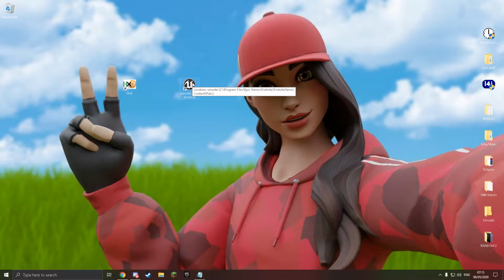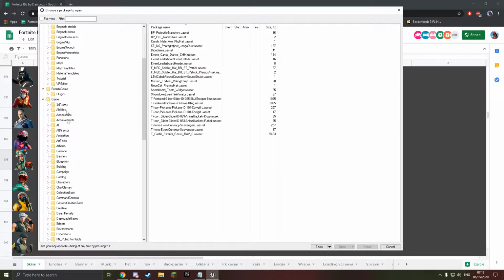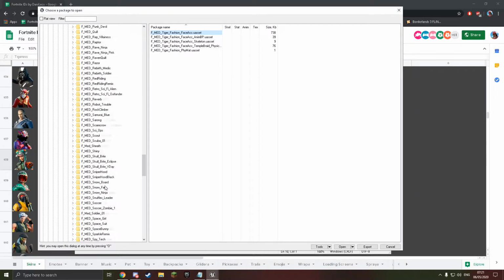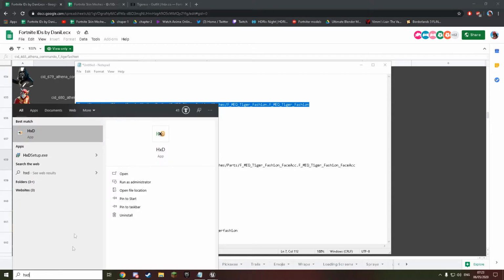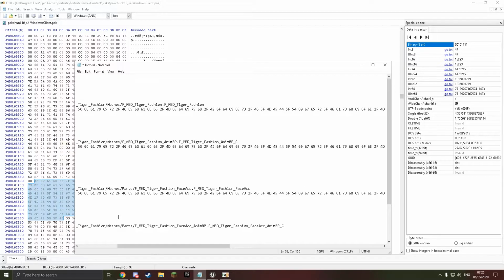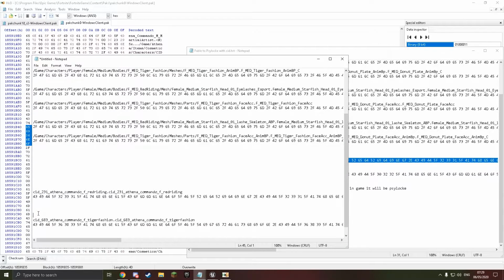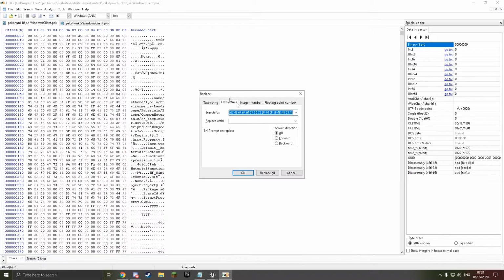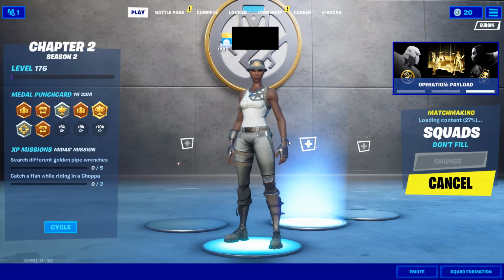Fortnite How to get skins for FREE!! (HXD and Umodel) PC only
Discord with CID command bot

NOT MY PROBLEM IF YOU GET BANNED